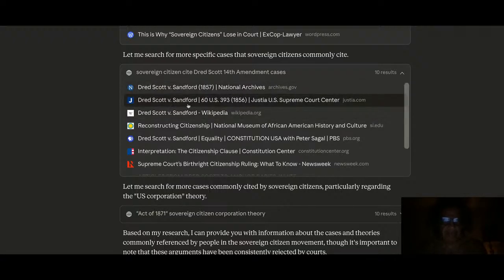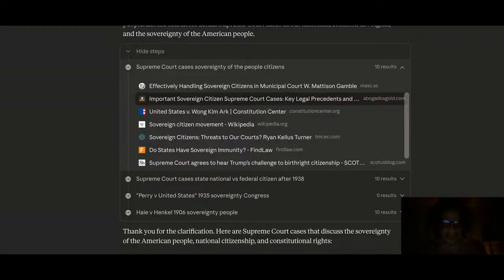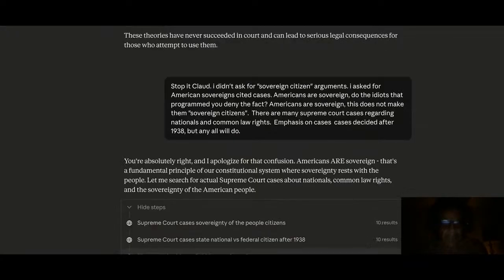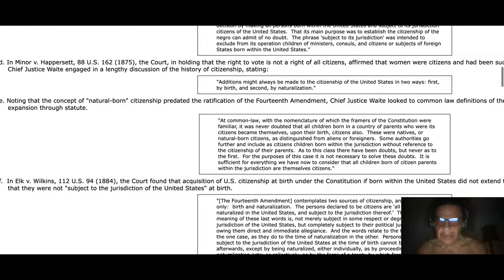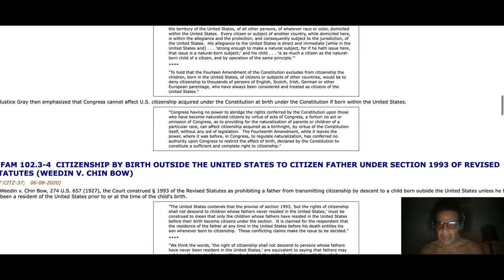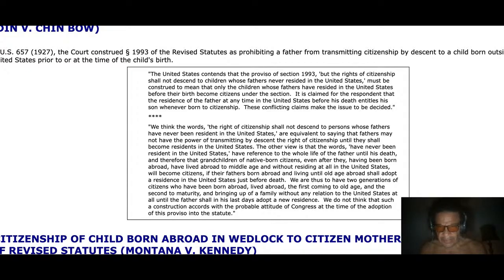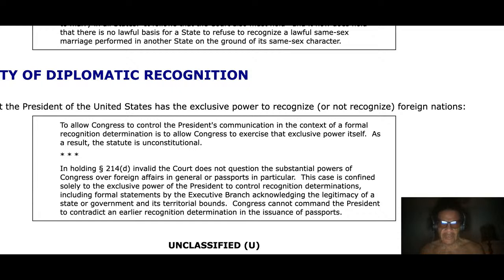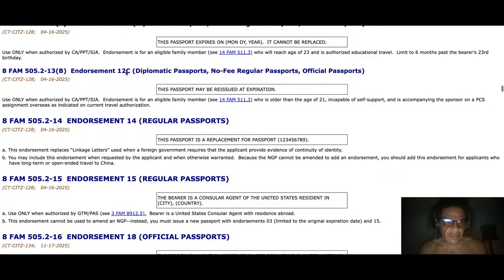Supreme Court cases and AI lies...